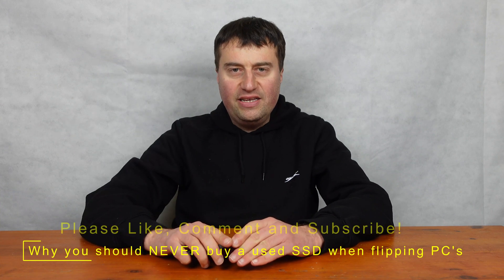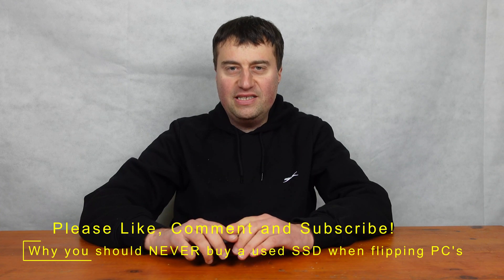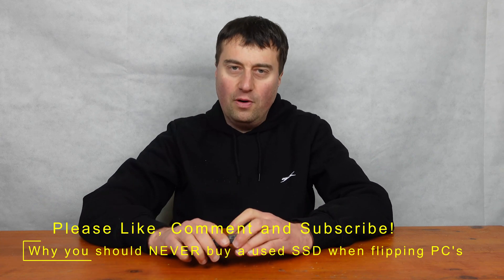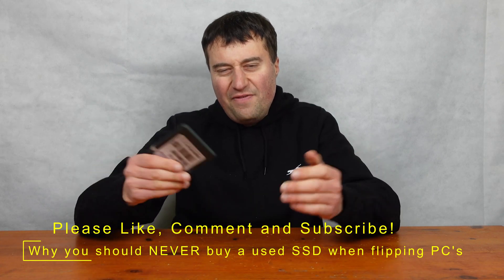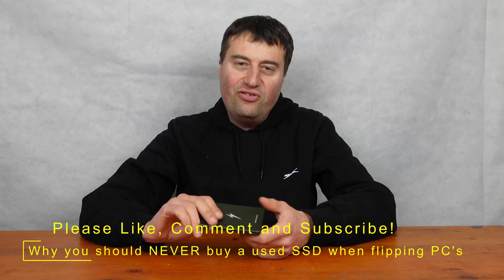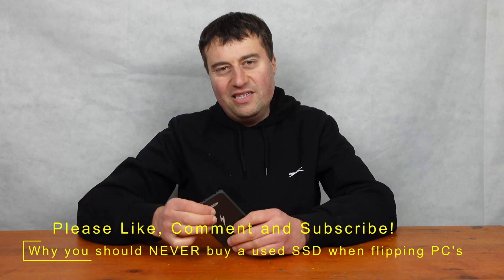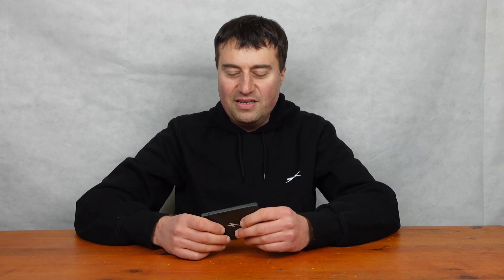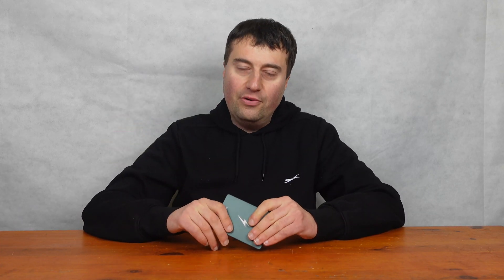Why you should NEVER buy a used SSD when flipping PC's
Just a quick video on why you should never buy or install a used SSD instead of a new SDD into a PC that you want to sell on or gift to a family member or friend.